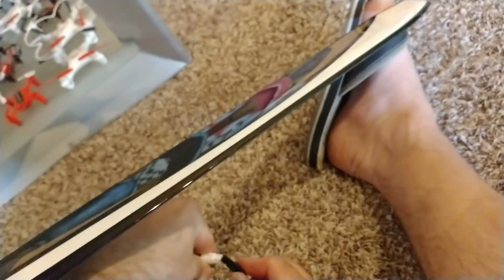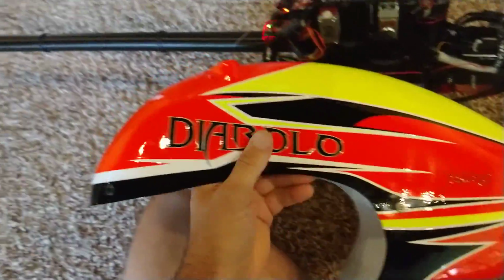Another day, another Diabolo 600 flight